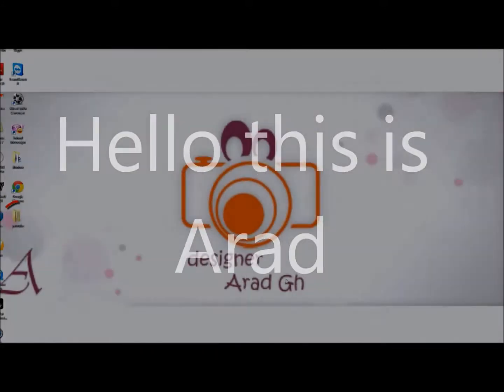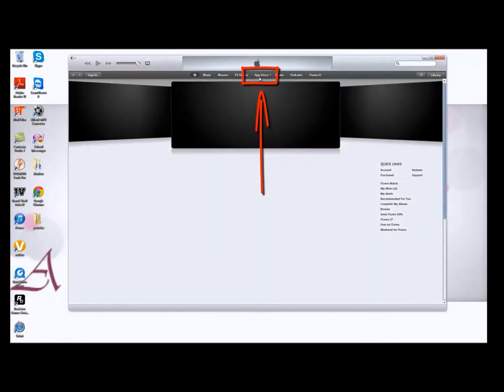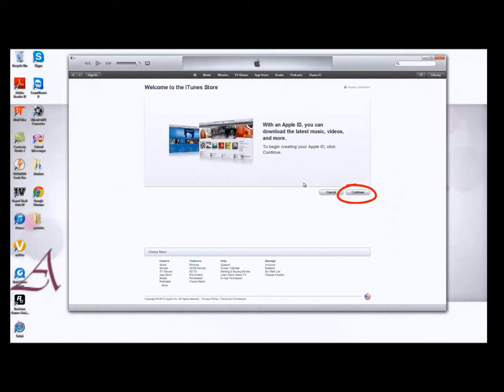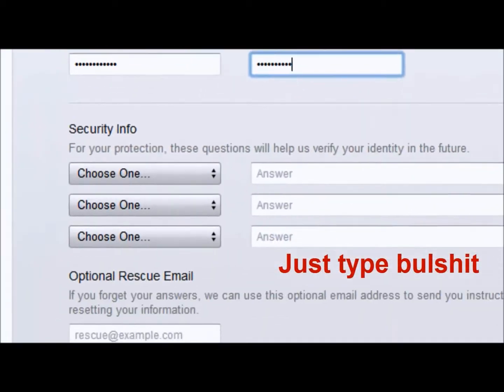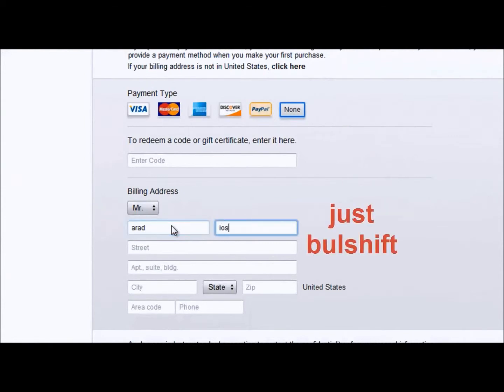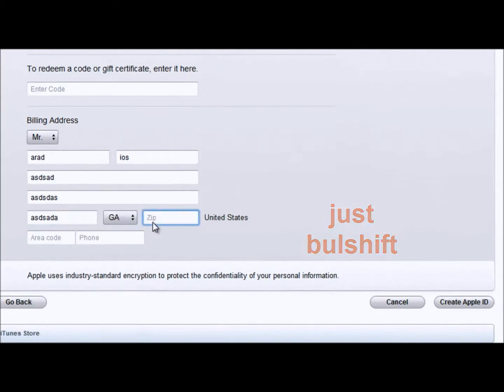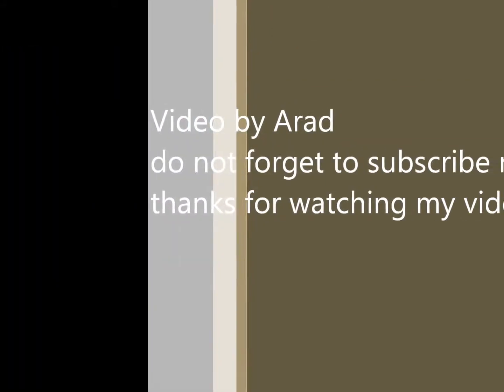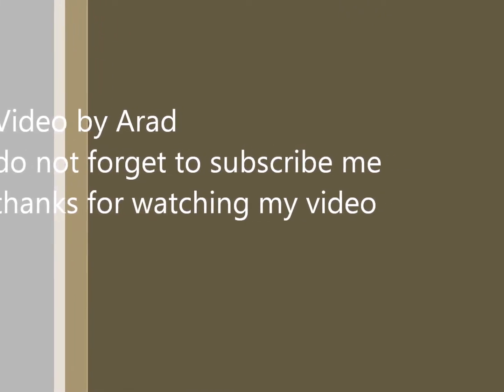How to Change Your Apple ID and Password with computer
This is a simple video showing you guys how to change your apple id and password on you iDevice.